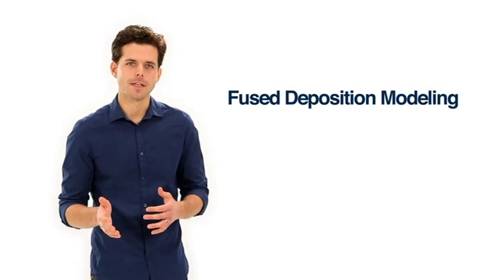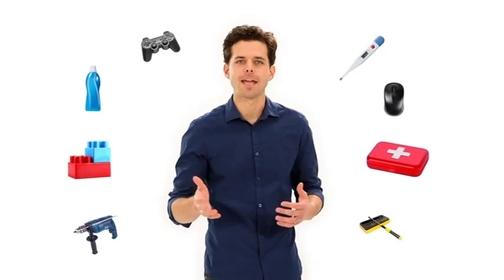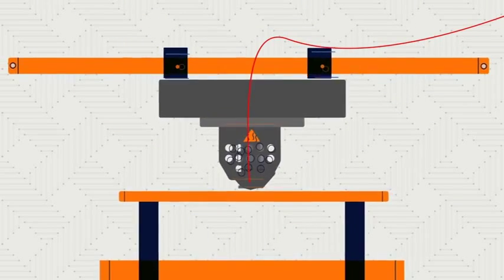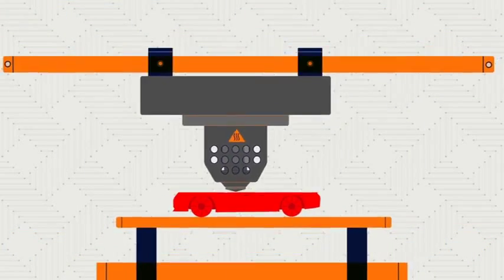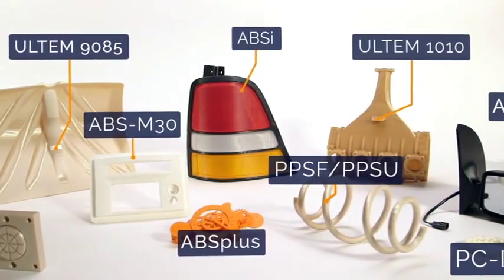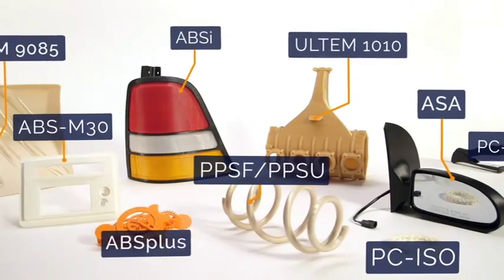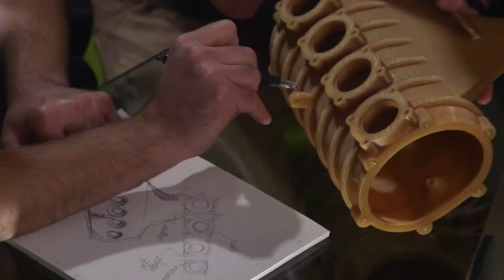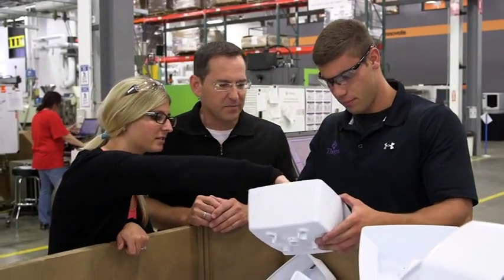FDM : présentation de la technologie d'impression 3D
Grâce à cette vidéo, vous allez comprendre ce qu'est et comment fonctionne la technologie FDM pour les imprimantes 3D.